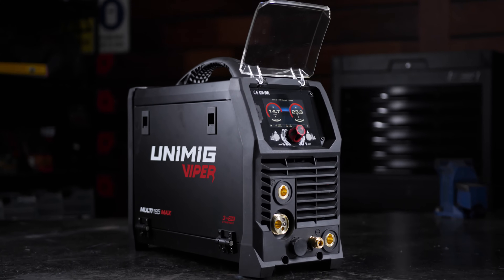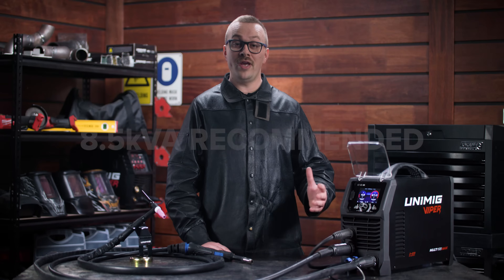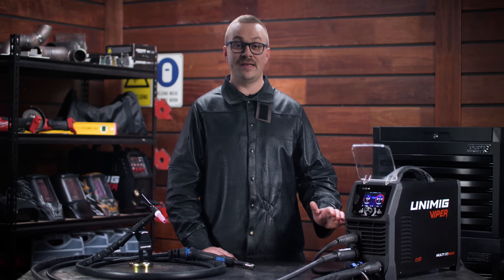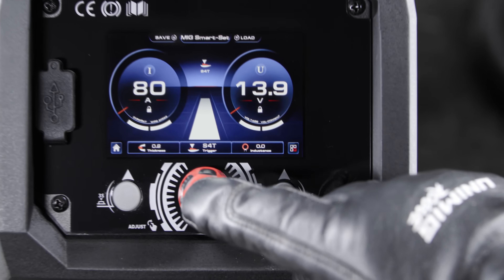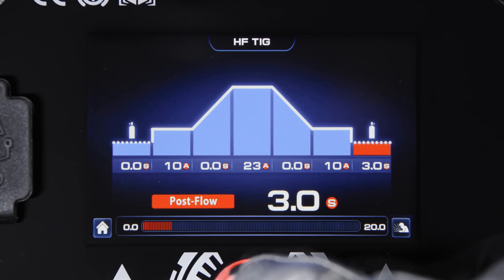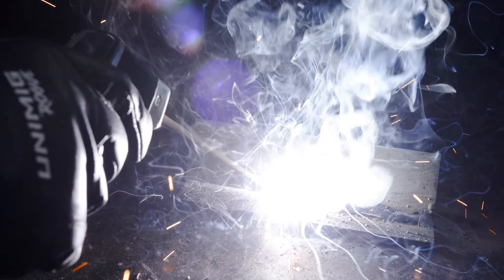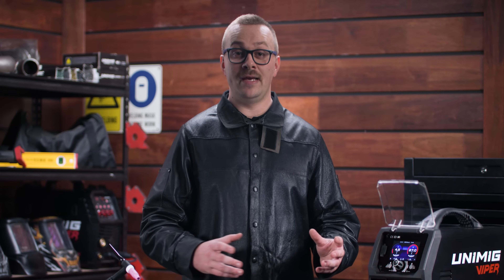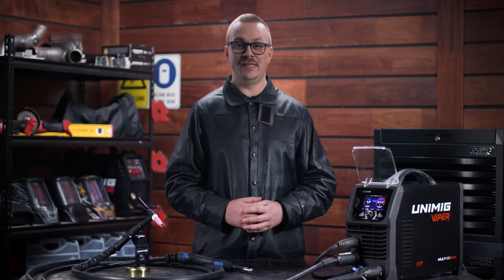VIPER MULTI 195 MAX Feature Video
The brand new VIPER MULTI 195 MAX is now out, the latest addition to our VIPER range. This 3-in-1 machine can do MIG, high-frequency DC TIG and STICK, all on a 10A plug. It's been packed full of features, so it can do just about everything you need it to.

⏰ Timecodes ⏰
0:00 - Intro
0:05 - Multi-Process Welding
0:17 - 4.0" Colour LCD Screen
0:24 - 100+ Smart-Set Programs
0:40 - Power Factor Correction (PFC)
0:59 - Dual Gas Inputs
1:10 - Job Memory
1:23 - Complete MIG Weld Cycle Control
1:32 - Arc Start
2:03 - Crater Fill
2:14 - Inductance Control
2:25 - Digital Geared Wire Drive
2:39 - Gas-Shielded & Gasless Wires
2:48 - DC High-Frequency TIG
3:04 - Pulse TIG
3:20 - Heat Control Trigger Mode (HCT)
3:30 - MMA (STICK)
3:40 - Arc Force
3:50 - Hot Start
4:00 - Anti-Stick
4:09 - Pulse MMA
4:24 - Wired & Wireless Foot Control
4:38 - Spool Gun Ready
4:51 - 10A Plug
5:01 - Smart Fan
5:11 - Outro